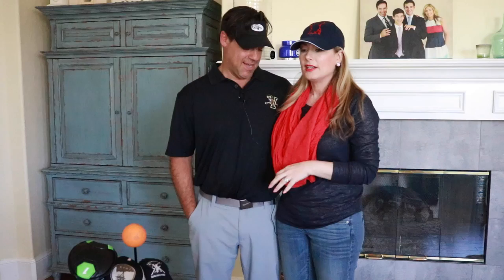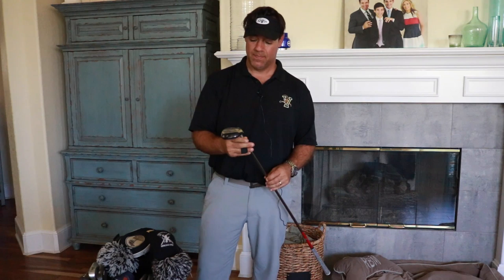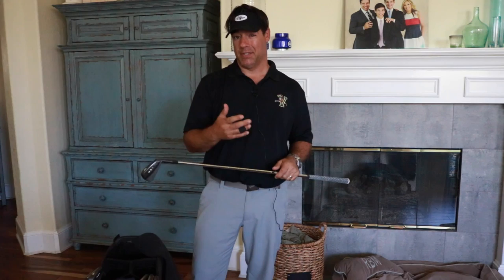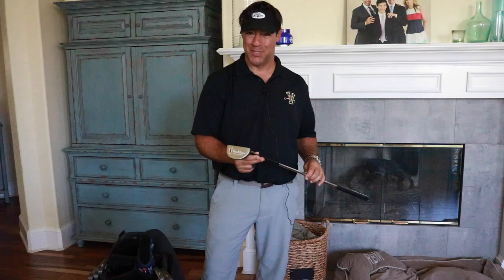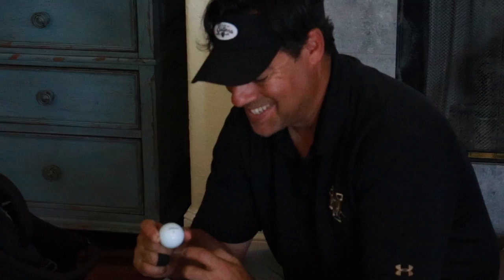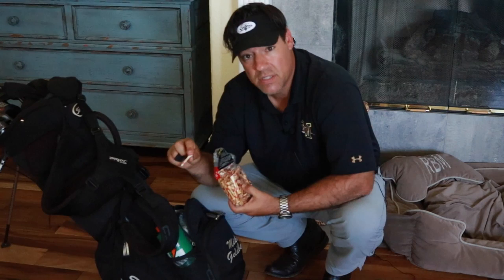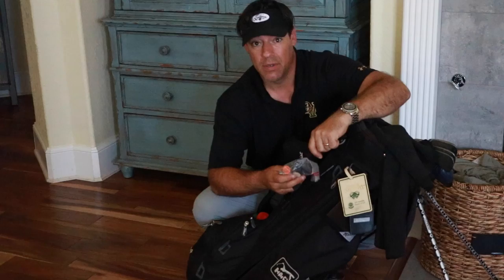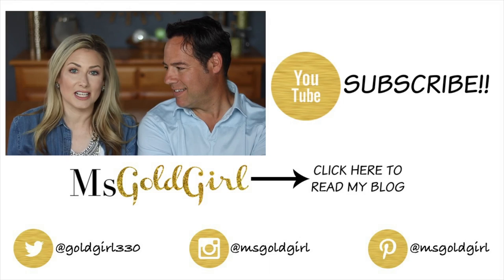What's In My Golf Bag | M&M Mondays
I've rarely seen Michael this happy to make a video! The raw footage was almost 30 minutes...so please enjoy the 50% that made the cut!

--53° Gap Wedge
--56° Sand Wedge
--61° Lob Wedge